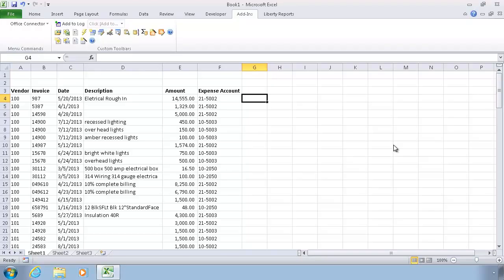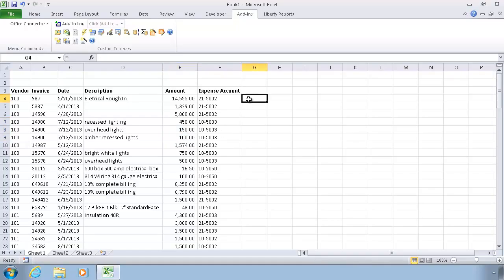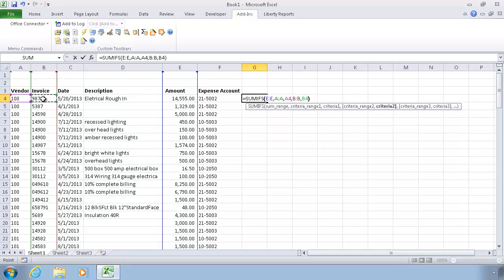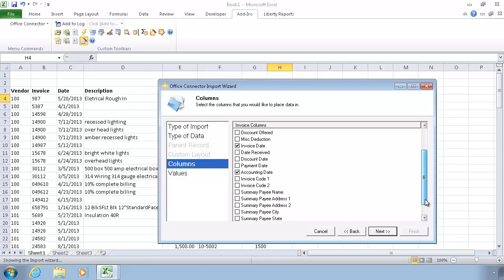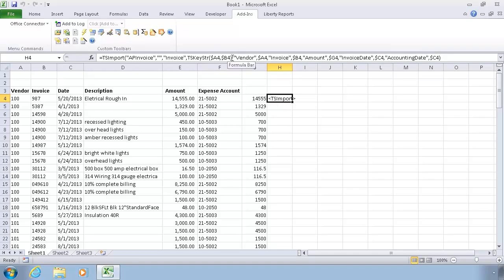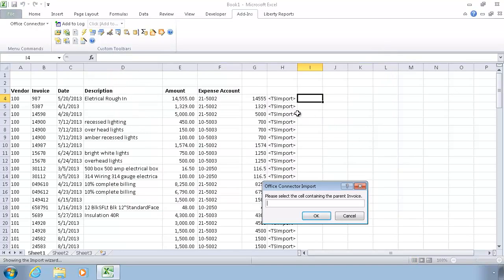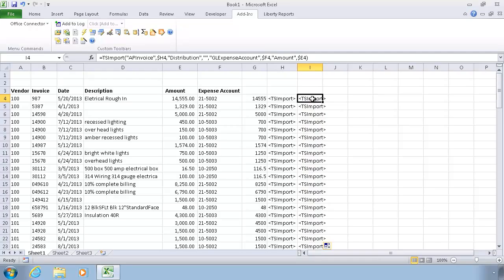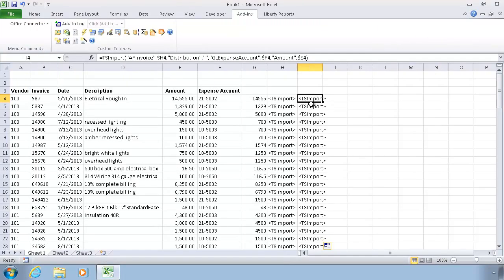Import AP Invoices